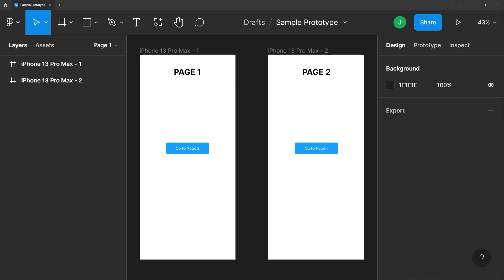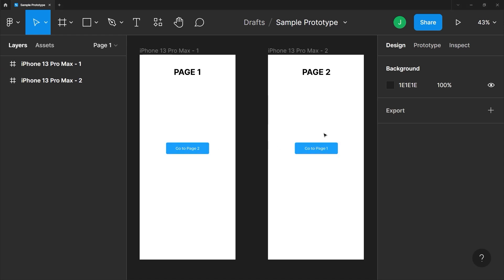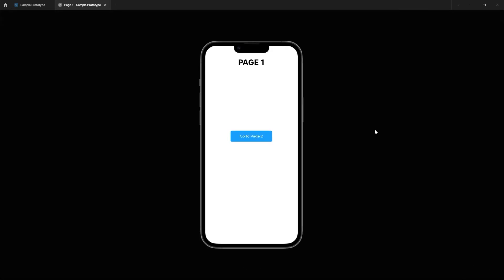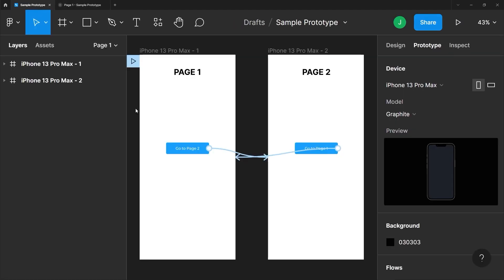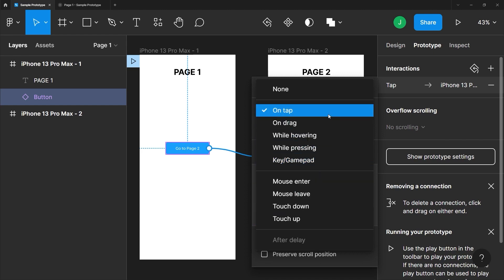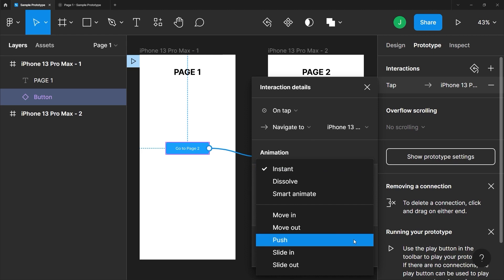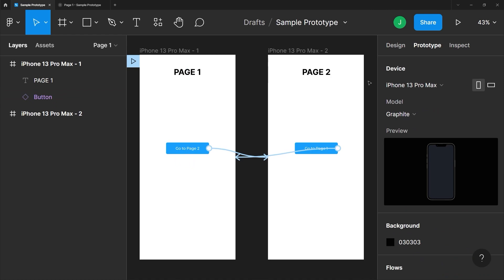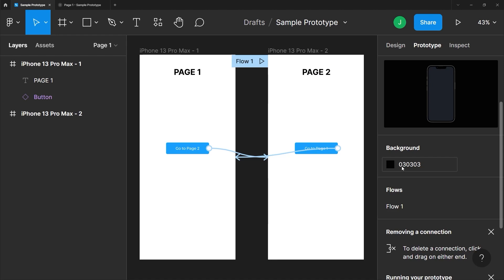Figma Tutorial Preview: Work With Figma Prototype Panel